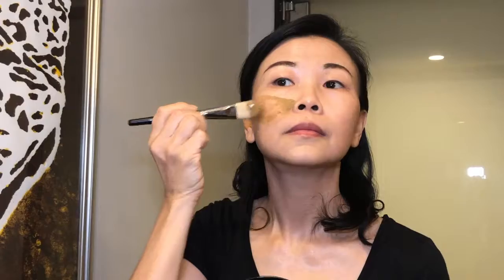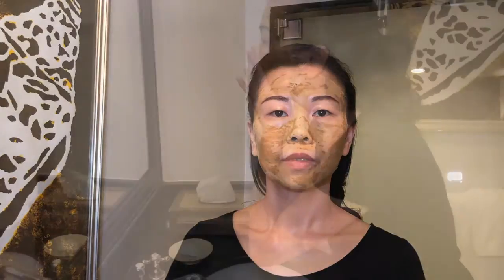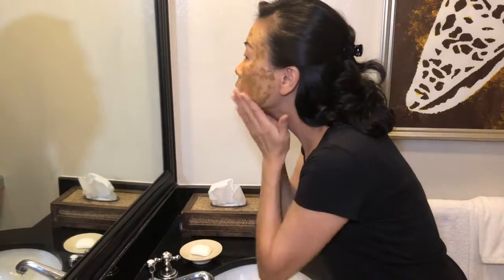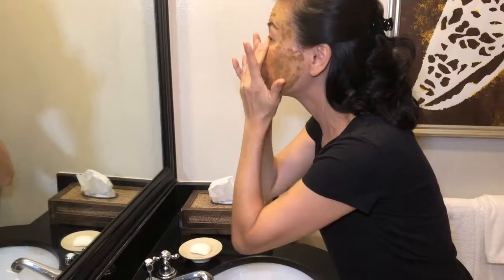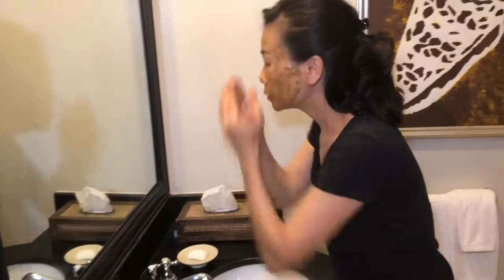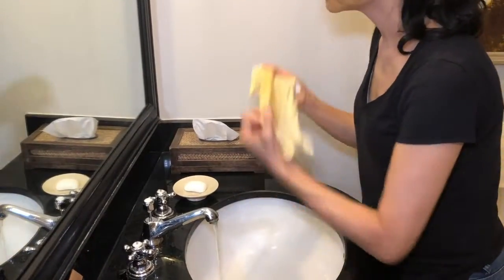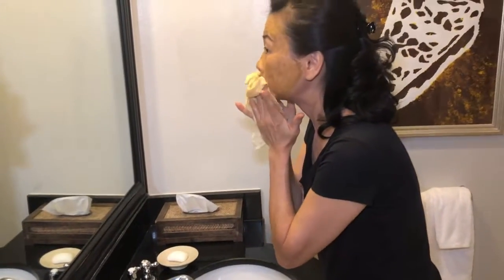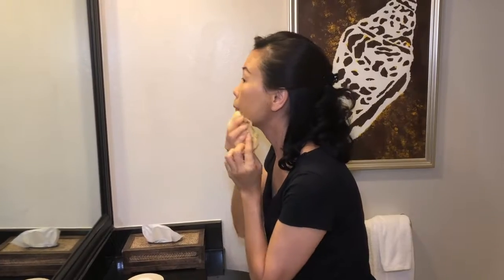Radiance Indulgence Instructional Video